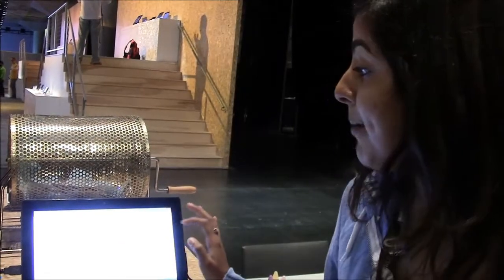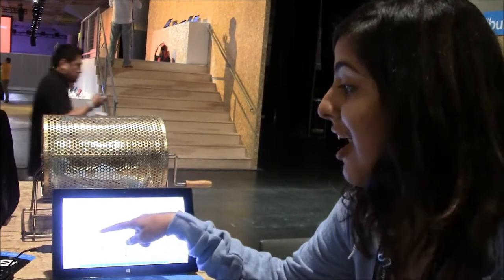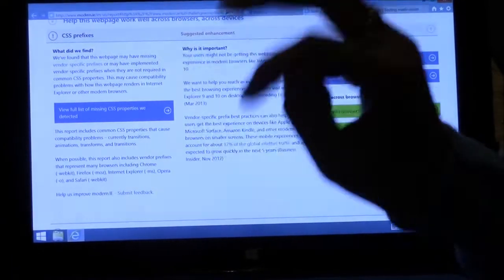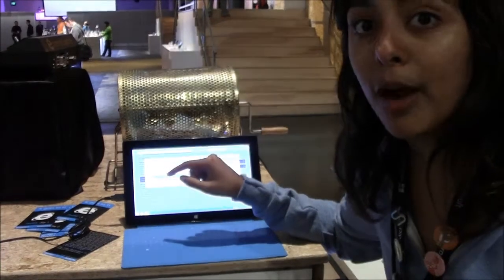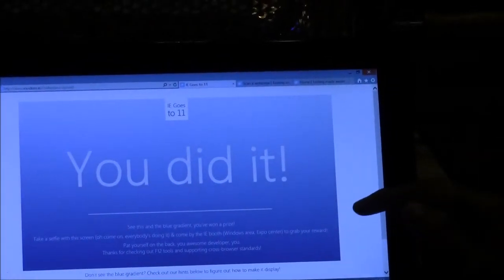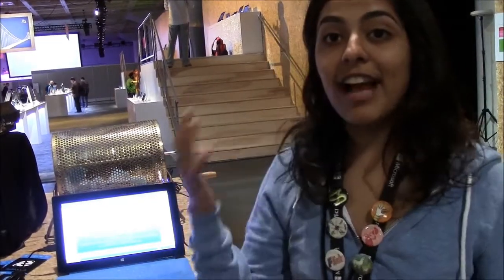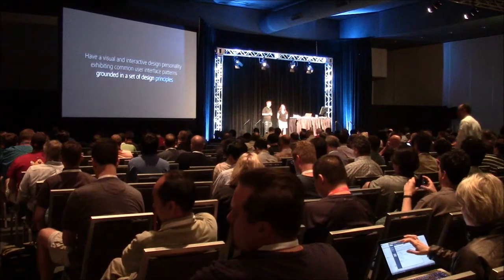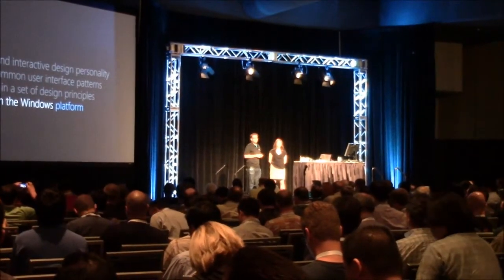Build 2013 Day 2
Frank's World continues Build 2013 coverage with this informative video covering Windows 8.1, IE11, and more!